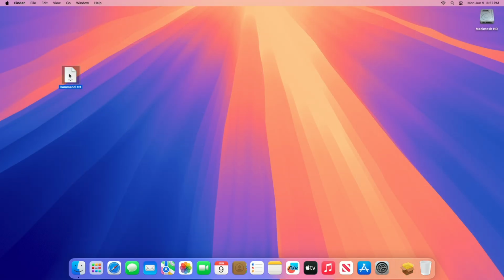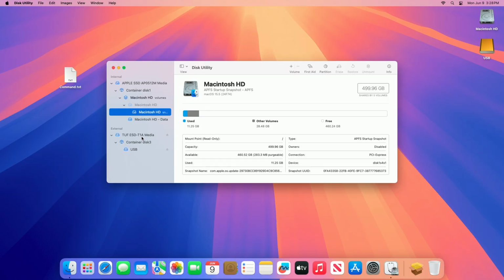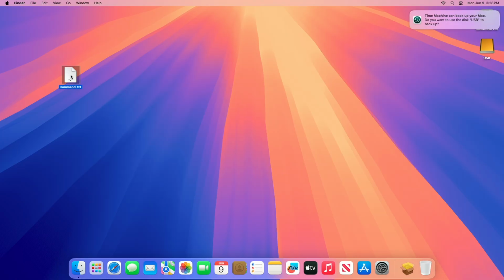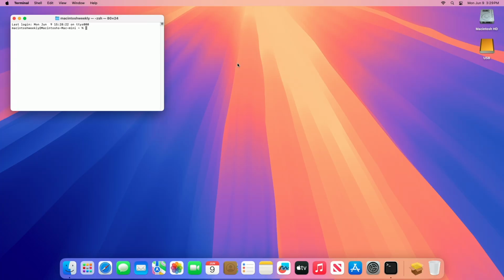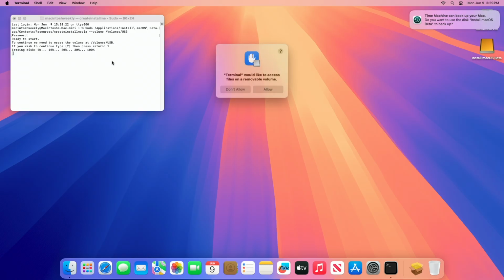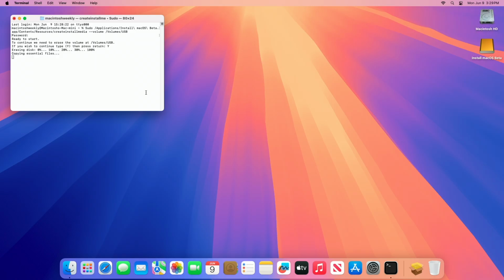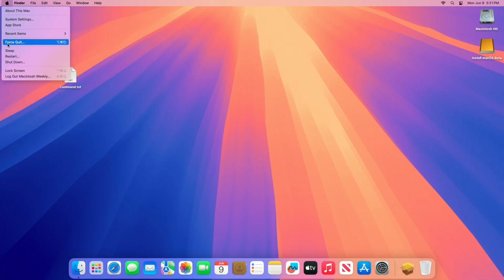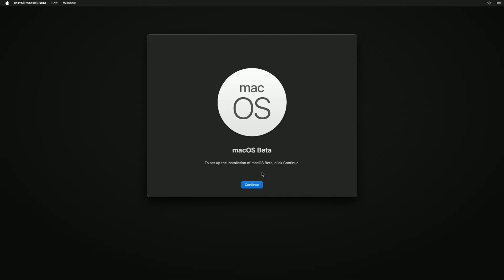How To Create macOS Tahoe Bootable USB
✔ Forum:
✔ Get Support:

DOWNLOADS
COMMAND: sudo /Applications/Install\ macOS\ Beta.app/Contents/Resources/createinstallmedia --volume /Volumes/USB

Coming Soon

How to Reinstall macOS Sequoia without any Data Loss